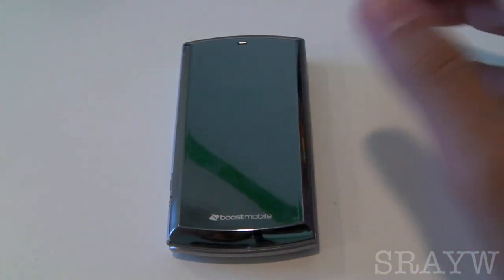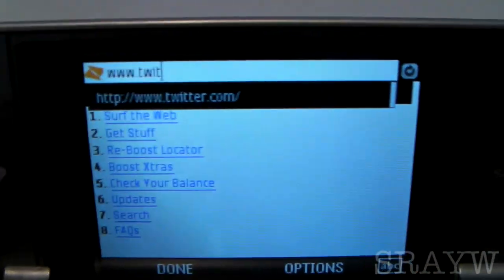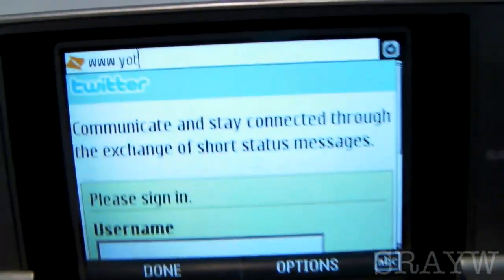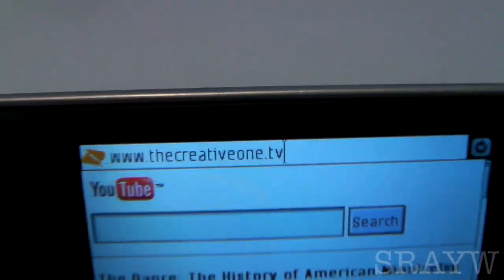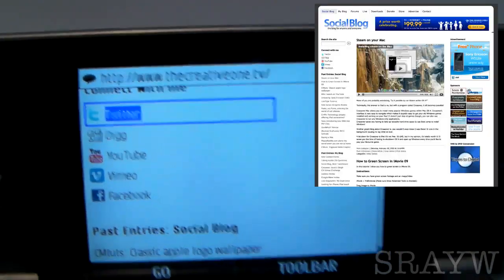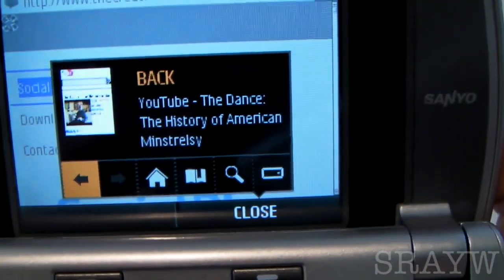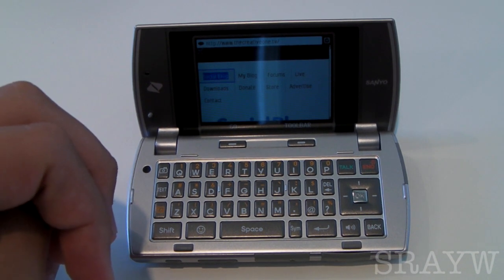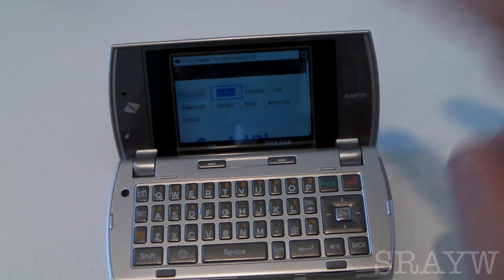Sanyo Incognito: Web Browsing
So after getting a lot of requests about doing more videos on the Incognito, I did. now this isn't the only I'm going to make but this is the first. As I stated in the video if you have any questions about the Incognito or any video requests then go ahead and drop me a line and ill be happy to answer your question and possibly make a video on it.